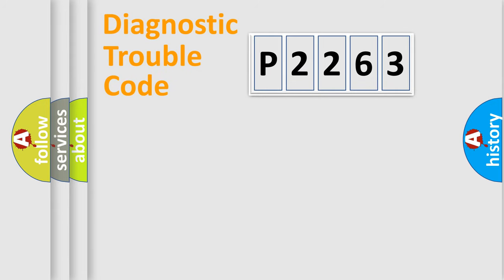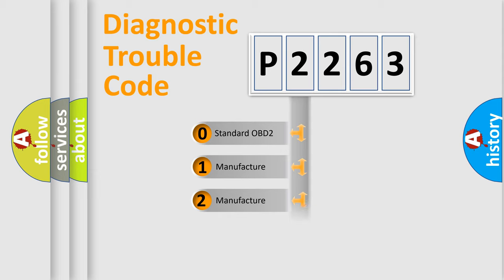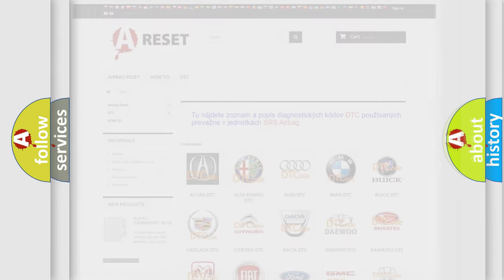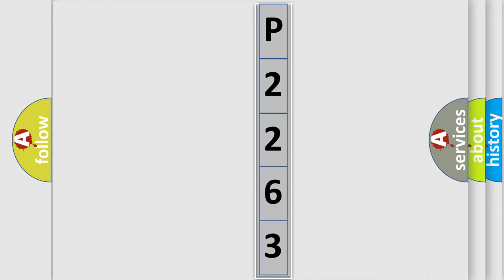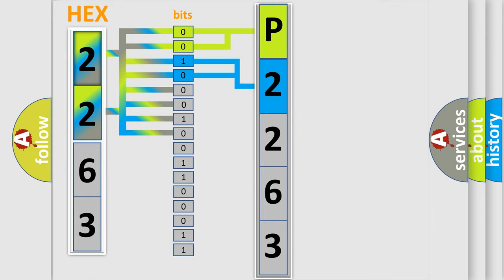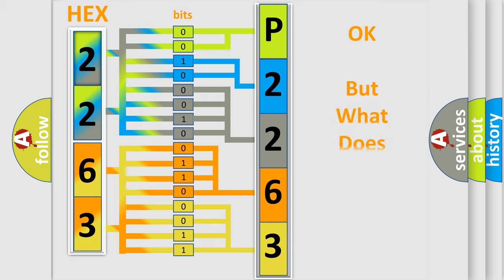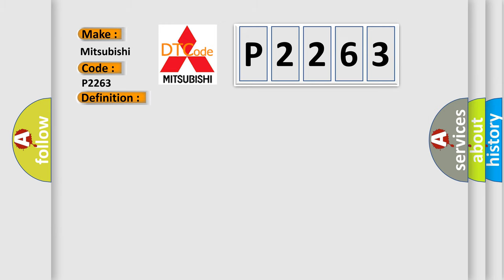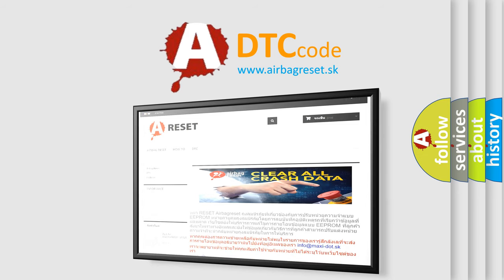DTC Mitsubishi P2263 Short Explanation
Contents:
0:21 Basic DTC analysis according to OBD2 protocol standard.
1:48 Insight into programming
2:58 A diagnostically understandable description of the Diagnostic Trouble Code
3:05 Basic error definition

Make:
Mitsubishi
Code:
P2263
Definition: